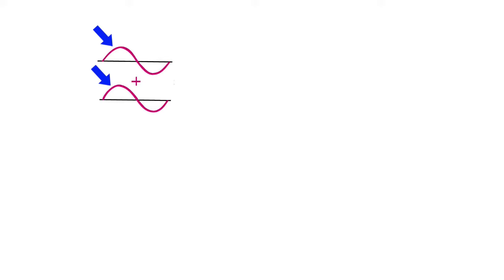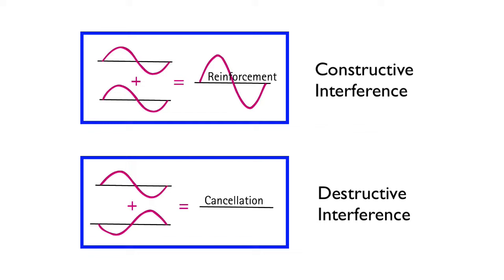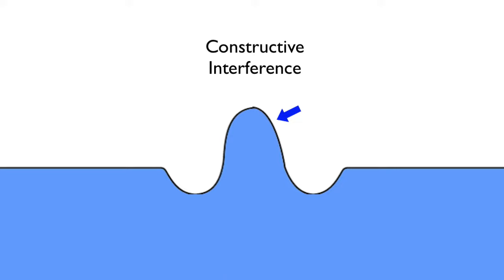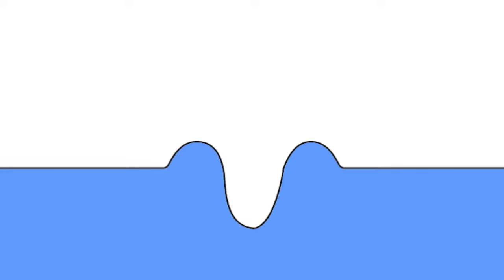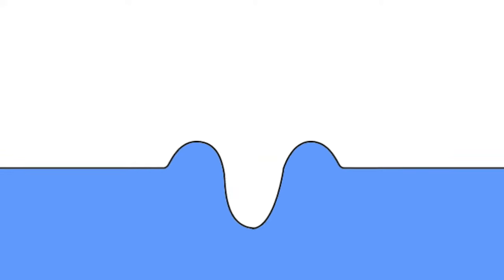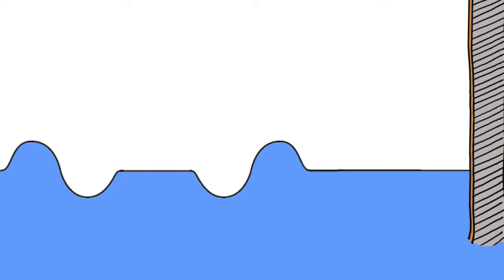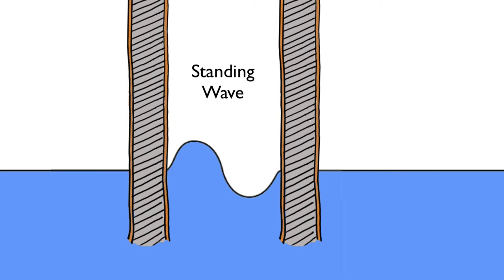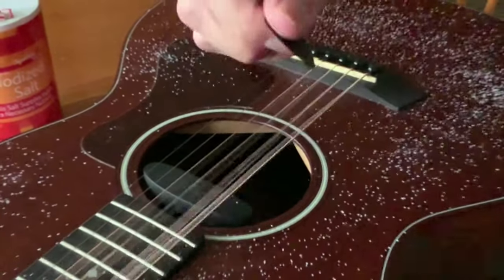Wave Interference | Arbor Scientific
When waves travel through each other, their amplitudes can reinforce or cancel. Watch as we go over wave interference in this video.